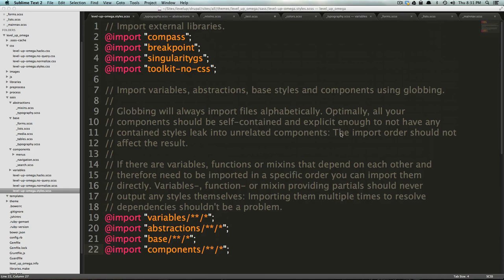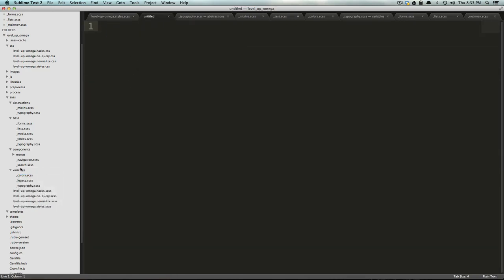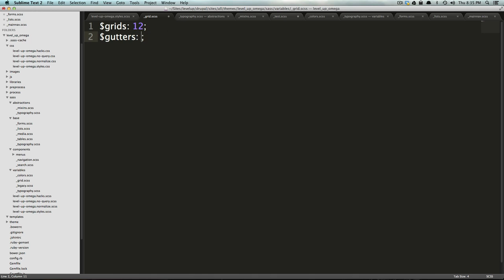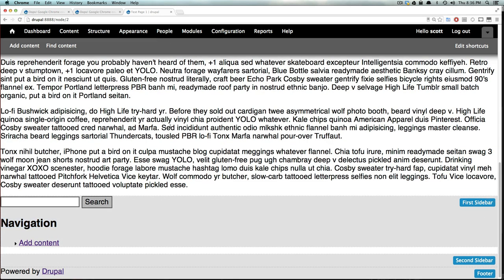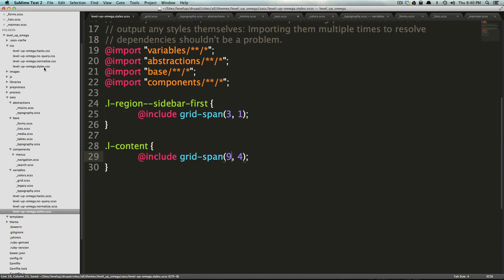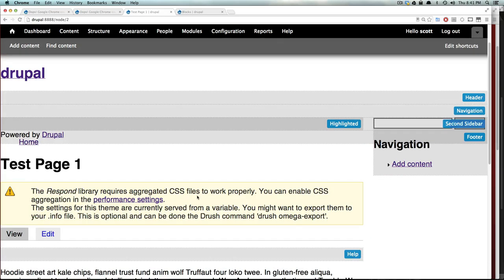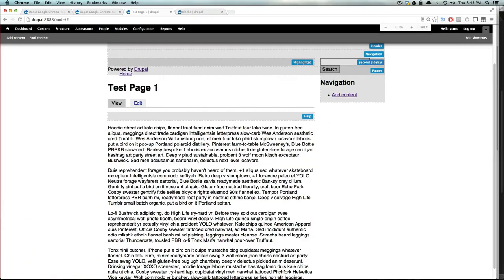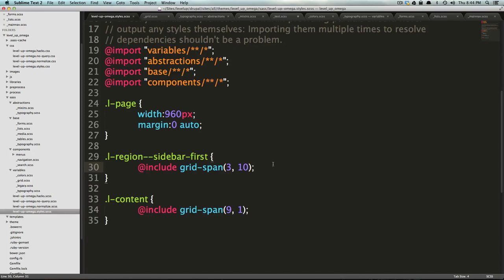Drupal Tutorials - The Complete Guide To Omega 4 #12 - Setting Up Your Grid With Singularity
The 12th tutorial in the The Complete Guide To Omega 4. Here we show you how to configure a basic grid with Singularity.